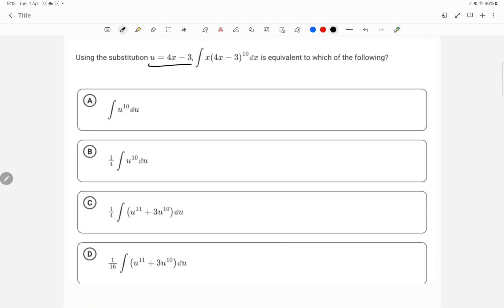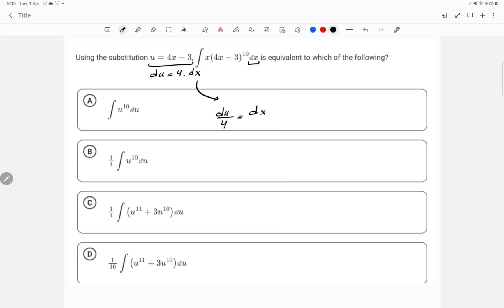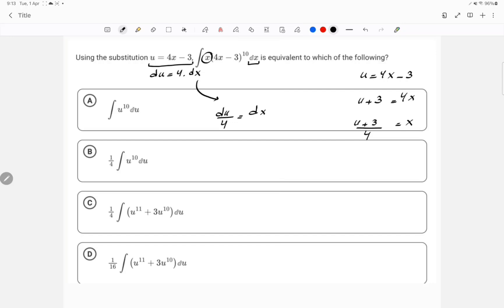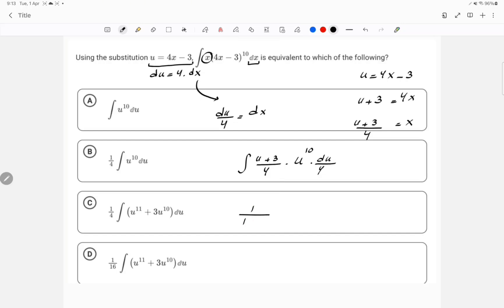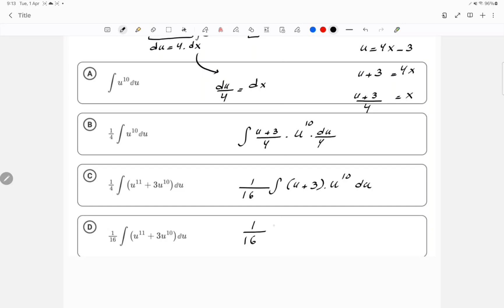AP Calculus: strange u-term in integrals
Struggling with integration in AP Calculus? This quick video breaks down a challenging integral using u-substitution, step by step!

We solve:
∫ x(4x - 3)¹⁰ dx
with the substitution u = 4x - 3.

In just 1 minute, you'll understand:

How to choose a substitution

How to rewrite the integral in terms of u

Why this technique makes integration easier

Perfect for AP Calc Unit 6 review!